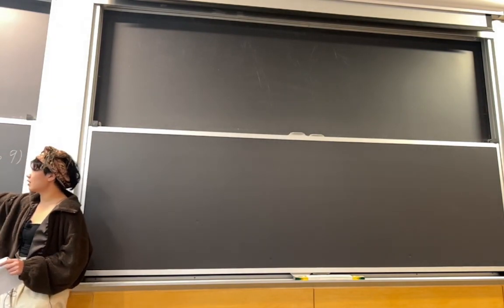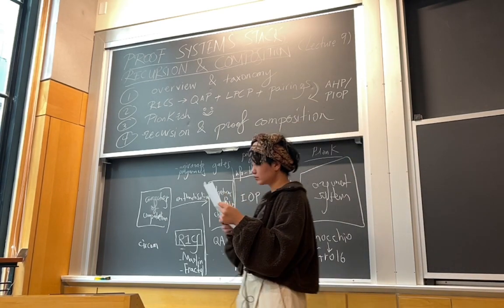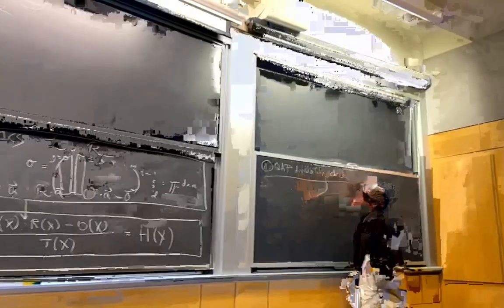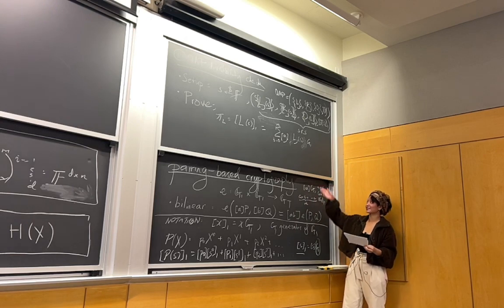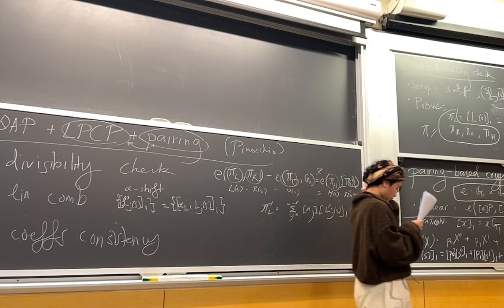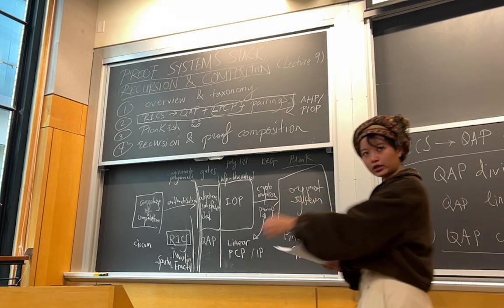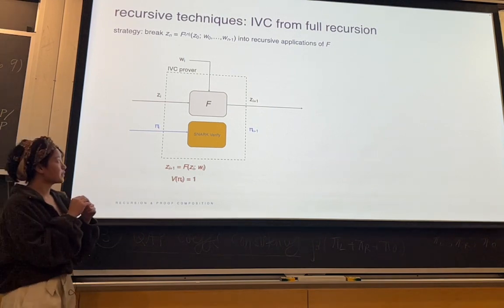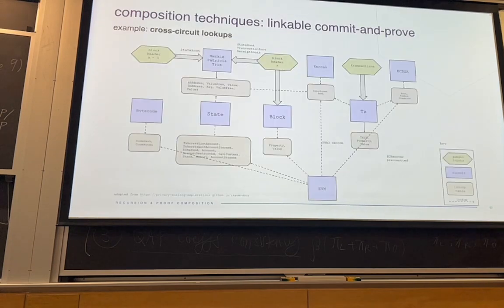Session 9 Proving Systems Stack; Recursion and Composition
Based on the learnings from previous four sessions, we’ll give an overview of the zkSNARK protocol landscape, and build up a taxonomy of proving systems. We’ll also discuss proof system recursion and composition.